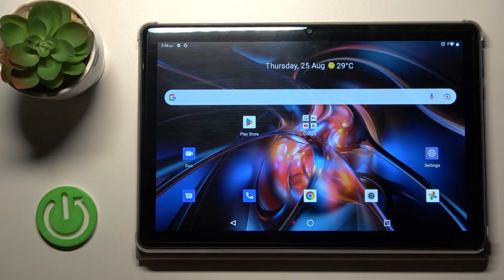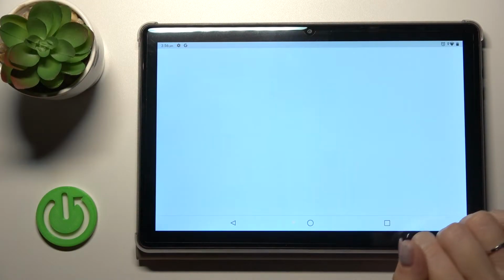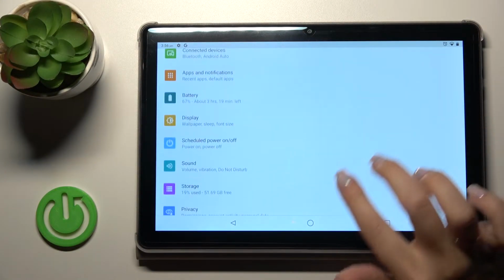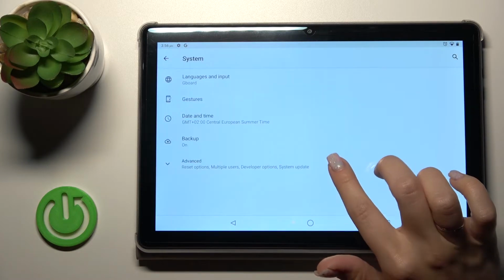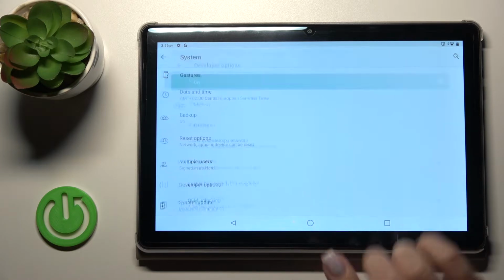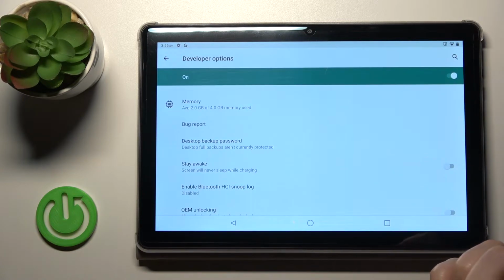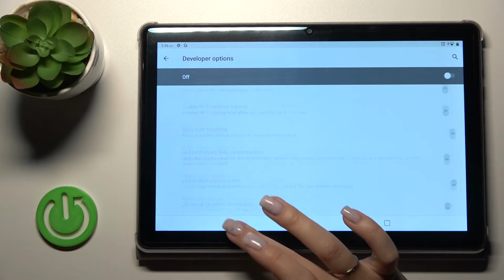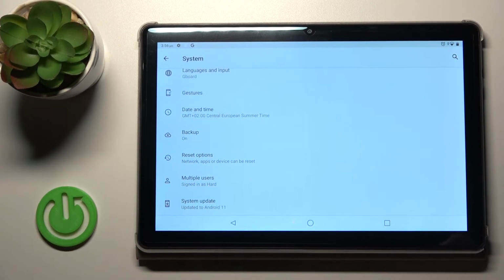How to Hide Developer Menu in CUBOT Tab 10?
Find out more about CUBOT Tab 10:
CUBOT Tab 10 tutorials - HardReset.info

If you are looking for a short instruction which will help you hide the developer options on your CUBOT Tab 10 smartphone? If you enable the developer menu on your smartphone and you don’t know how to hide this menu with extra features and tools, then you are in a good place. Watch the prepared guide and quickly discover how to deactivate developer settings without any troubles.

How to hide developer options on CUBOT Tab 10? How to hide developer settings on CUBOT Tab 10? How to hide developer tools on CUBOT Tab 10?